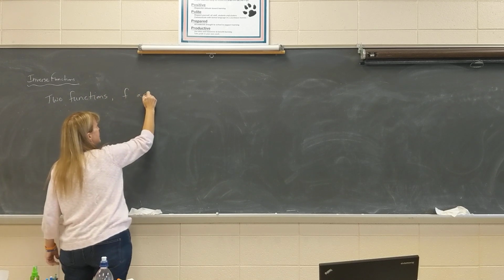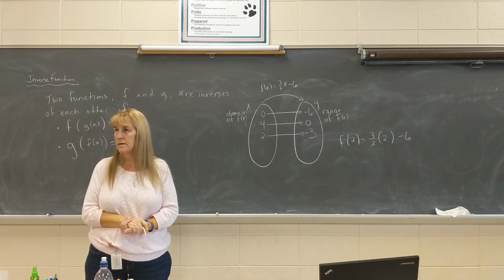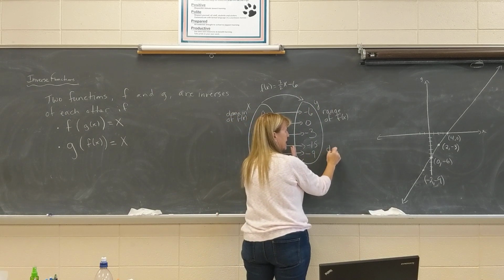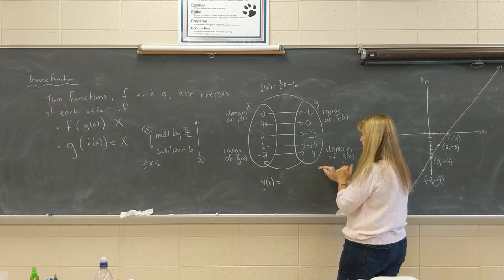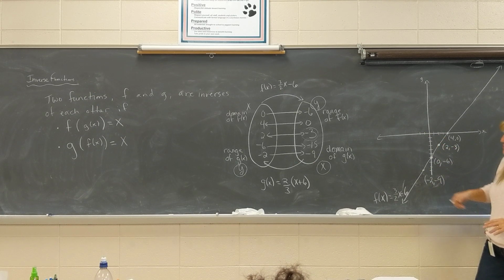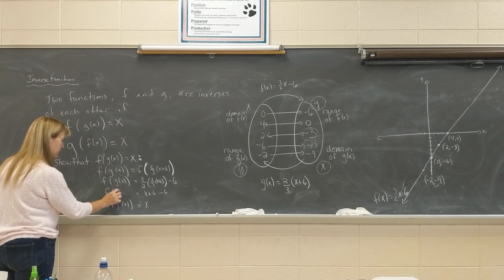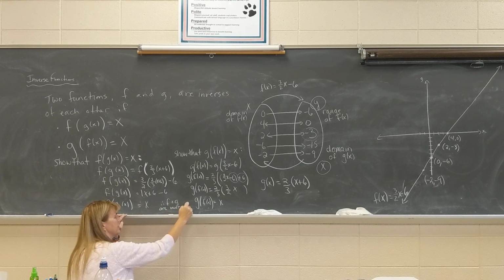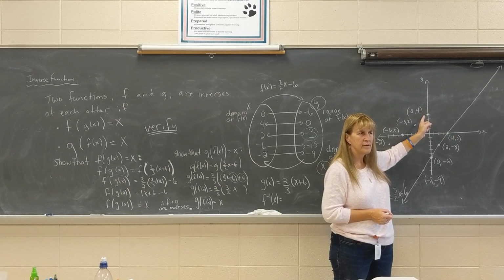Inverse Functions Part 1A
Definition of an Inverse Function.  Verifying inverse Functions with f(g(x))=x and g(f(x))=x.  The 4-step process of calculating an inverse function.  The graphing of f(x) and the beginning graph of g(x).